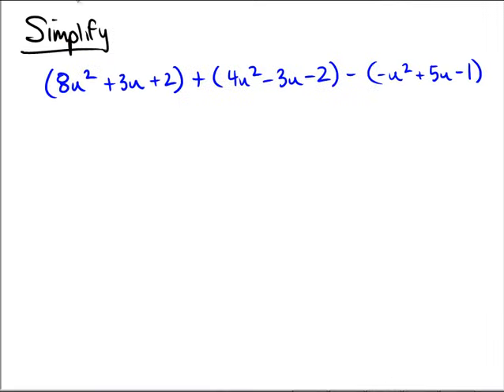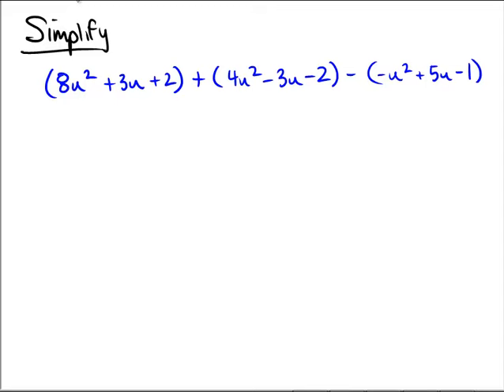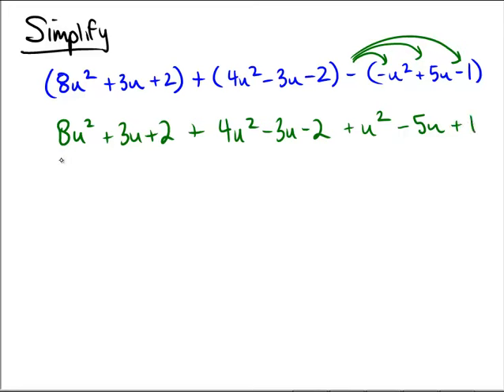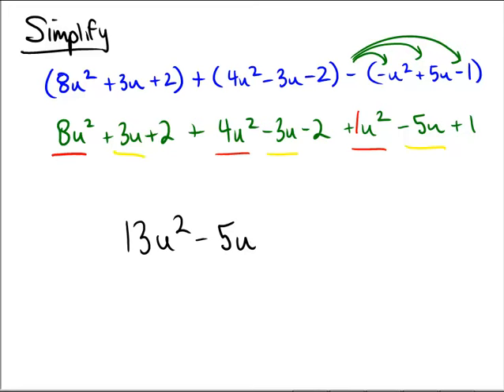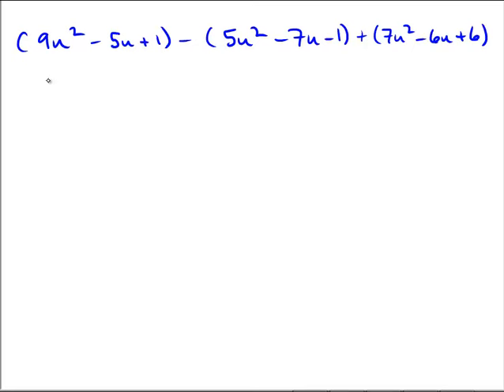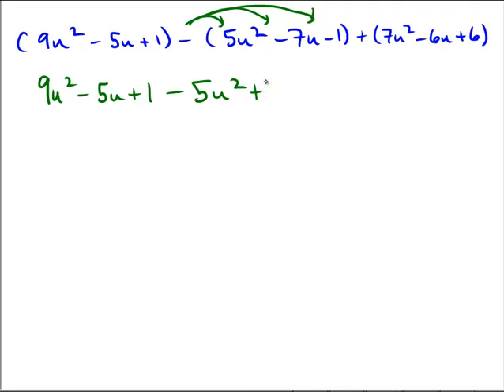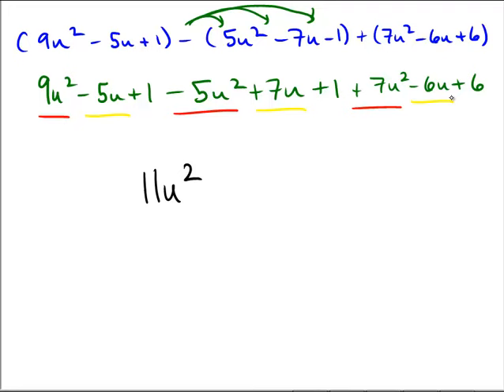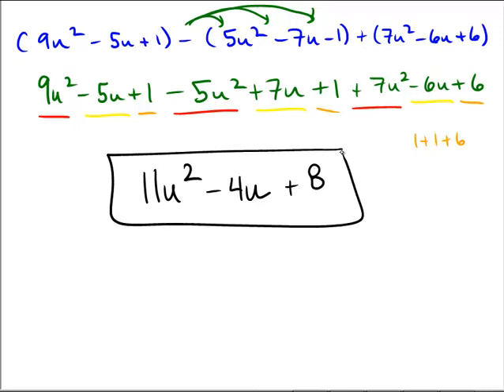Simplifying operations on polynomials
Simplifying a sum or difference of three univariate polynomials